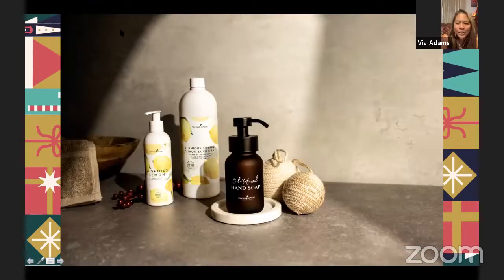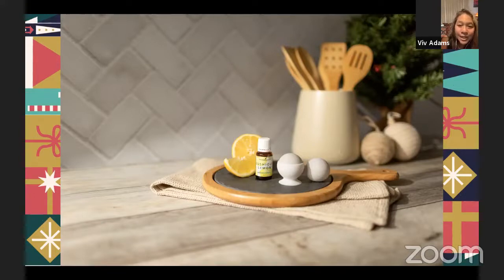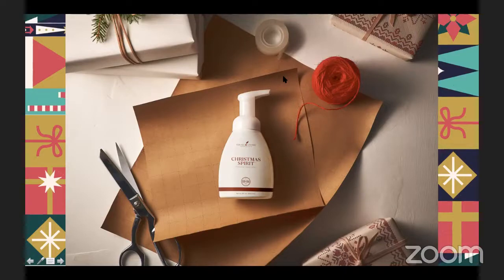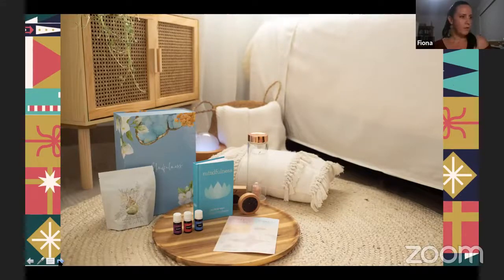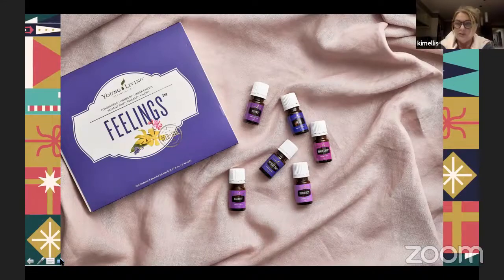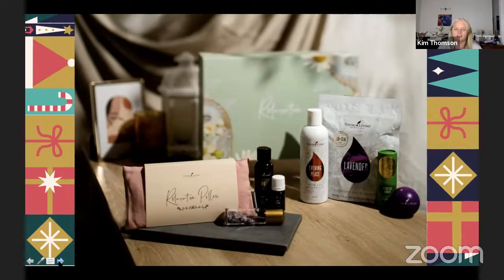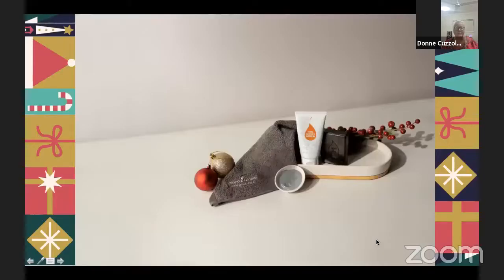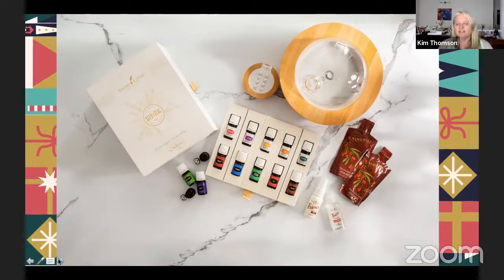Young Living Christmas Launch Extravaganza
We are so excited to share with you all the amazing products that have just launched in Australia and New Zealand as part of the Christmas Holiday Catalogue. Let us know what your favourite products are.

To order any of these awesome Christmas gifts click this link - @

You may have heard about essential oils but do you know all the amazing ways you can use them in your house, to help your families health and wellbeing? I cant believe how many times they have helped me and my family over the years.

I'm a Certified Clinical aromatherapist and I developed a free video masterclass to help you go from newbie to essential oil expert into time. You will learn all about essential oils and best of all it is delivered straight to you in Messenger. I know how hard it is in a busy world to make time to watch or learn anything so I have made all these videos 3 minutes long. You dont have to watch them all in one go. You can just watch one when you have a spare 3 minutes.

Here is the link to get started with our free essential oils 101 masterclass @55389407

Our Starter Bundles are a great way to get started using essential oils in your home. The bundles come with the our top 12 essential oils: lemon, lavender, peppermint, frankincense, orange, Thieves, Digize, RC, Peace and Calming, Valor, Panaway and Stress Away.  The starter bundle also come with your choice of a diffuser.  If you want too heck out the starter bundles or you are ready to join our tribe and get started with the worlds best essential oils and essential oil infused products (saving 24% off) with your own wholesale account then go

When you get started with us, we will give you access to our VIP facebook group with weekly live education and regular themed classes!

Join our facebook group - Hot Oily Mummas to learn all about ditching nasty chemicals from your home and replacing them with natural products including essential oils.

Shop for roller bottles, perfume bottles, jars, diffuser bracelets, chakra courses, soap making course and more on my